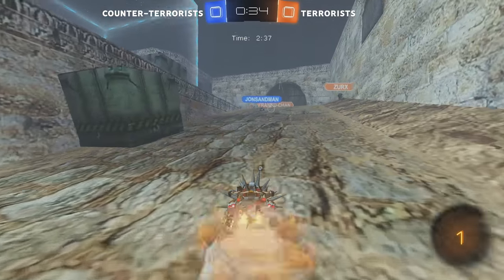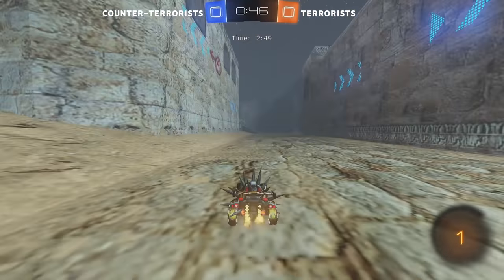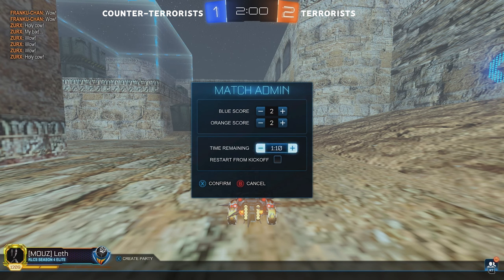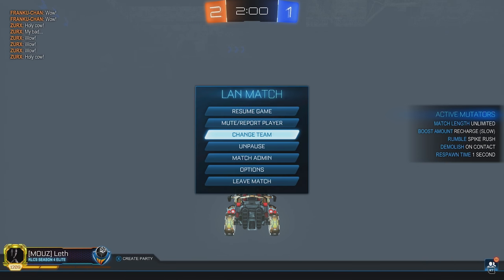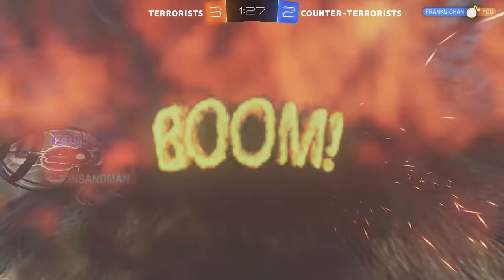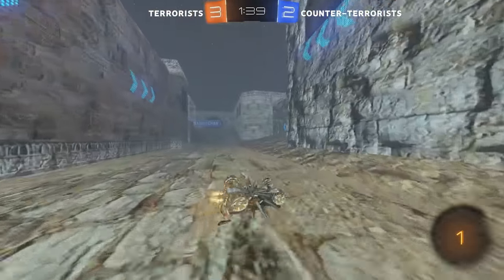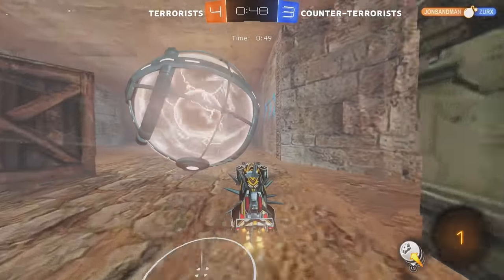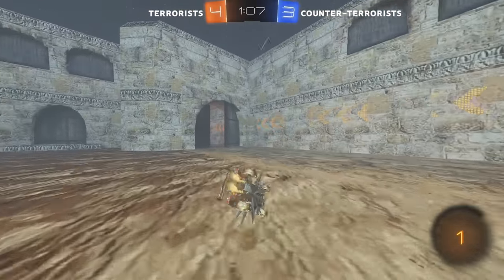COUNTER-STRIKE IN ROCKET LEAGUE IS NOW COMPLETE!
This map will be available soon!

Camera Settings:
FOV: 110
Distance: 270
Height: 90
Angle: -4
Stiffness: 1